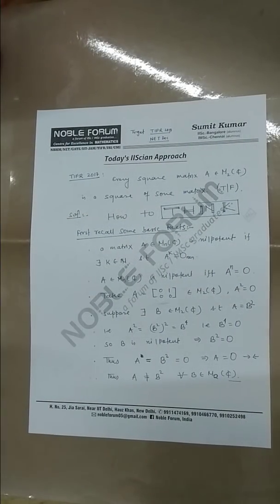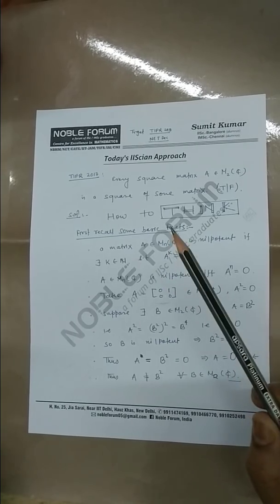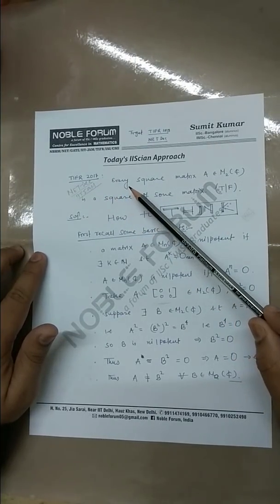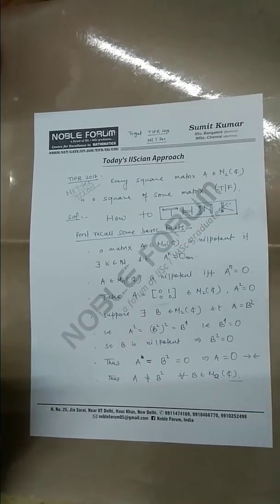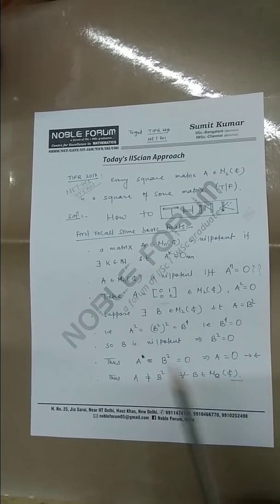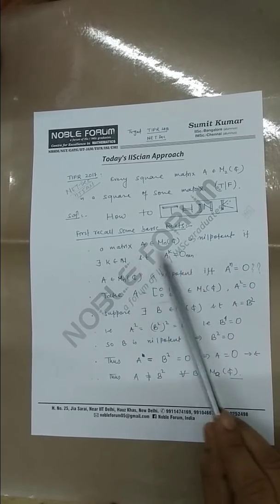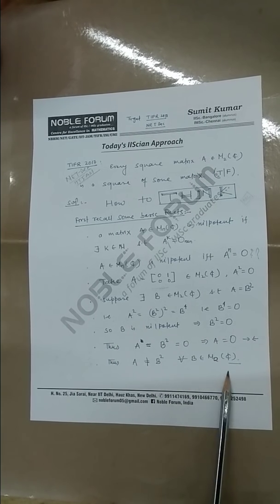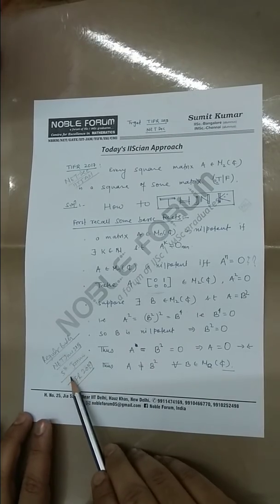TIFR Mathematics 2017 solutions | Nilpotent Matrix and it’s Application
Mr. Sumit Kumar, an edupreneur synonymous with success in cracking NBHM/ NET/ TIFR/ IITJAM. He excelled throughout his schooling, in himself clearing the NBHM | NET | GATE | IIT- JAM and as an Integrated PhD student at IISc Bangalore. After that he went to IMSc Chennai to do research in Number Theory. He was also selected in HRI, Allahabad as a PhD student. He secured AIR 01 in JNU-MCA, AIR 05 DU-MCA and AIR 08 PUNE-MCA.